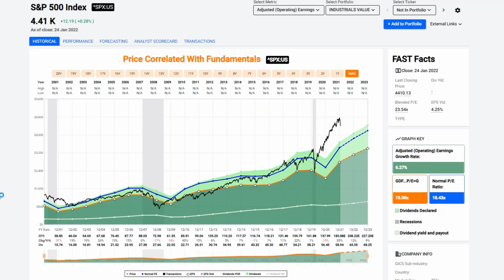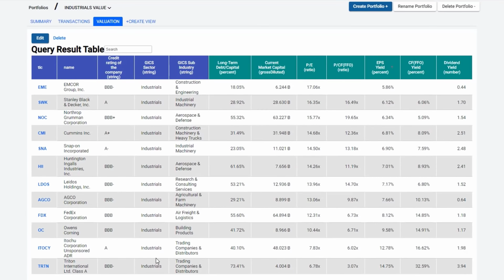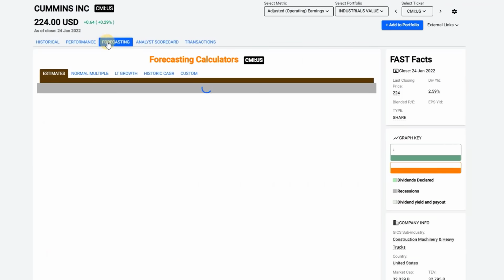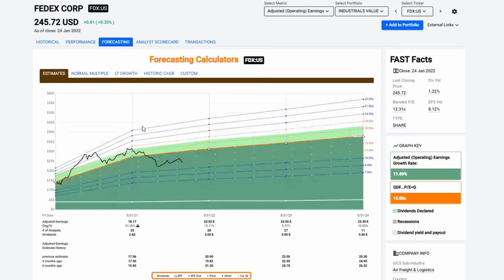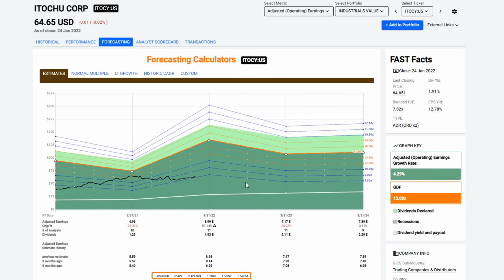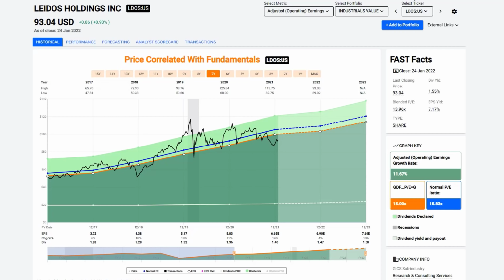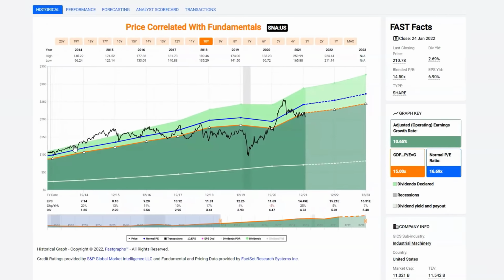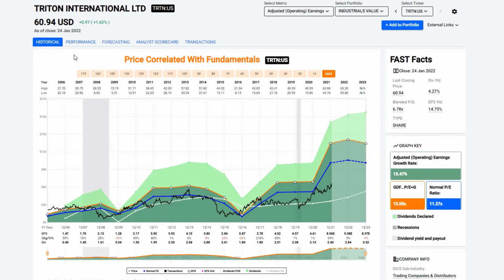12 Stocks in the Industrials Sector (Part 7) | FAST Graphs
Industrials Sector

This is the 7th in a series of 11 videos where I will cover each of the 11 sectors looking for value. There are somewhere between 18,000 to 20,000 stocks comprising the US and Canadian stock markets. With this series I have screened for investment-grade stocks in each sector that appear to be attractively valued. In the Industrials Sector I have come up with 12 companies that have investment grade credit ratings of BBB- or better, cash flow yield of 6% or better, future total return of at least 5%.

AGCO CMI EME FDX HII ITOCY LDOS NOC OC SNA SWK TRTN

Do Not FORGET to check out our FAST Graphs Value-You Academy, a FREE finance course where we are teaching finance and investing through a very comprehensive curriculum. We have associated ourselves with two highly credential academics experienced in teaching the principles of finance to corporations, corporate executives, colleges, and individual investors.